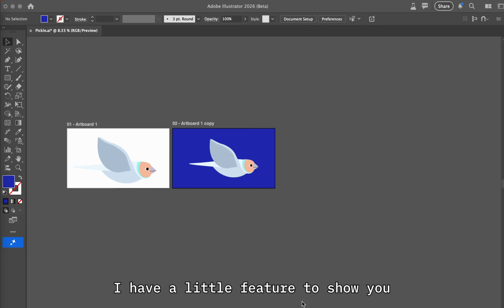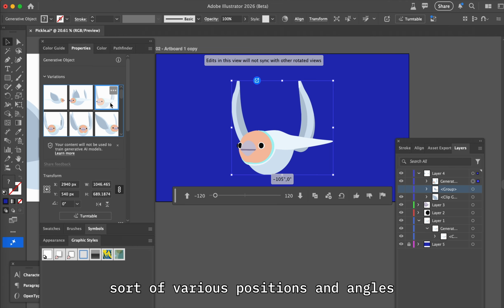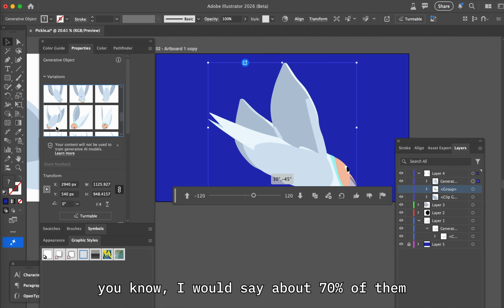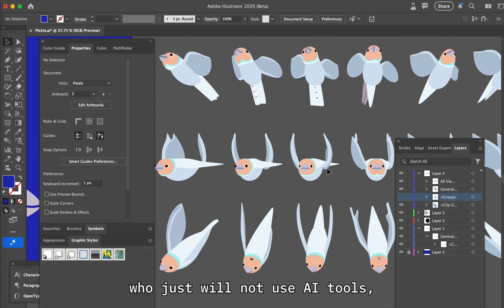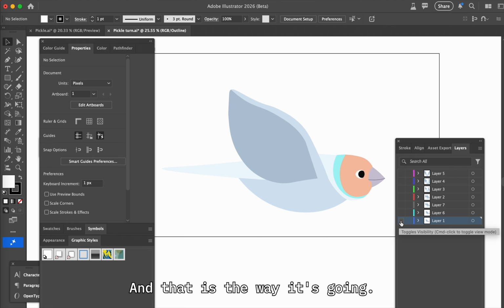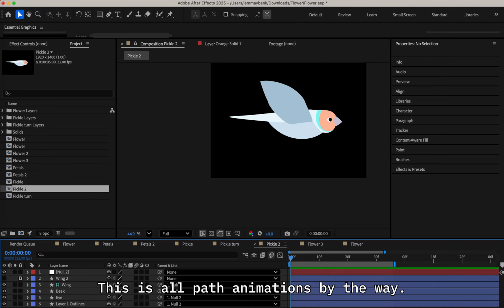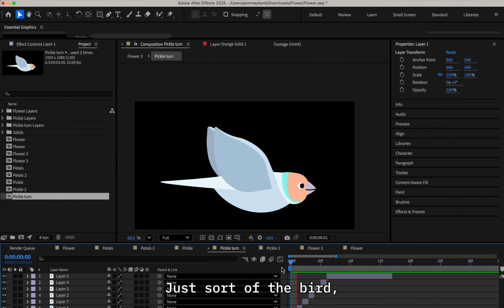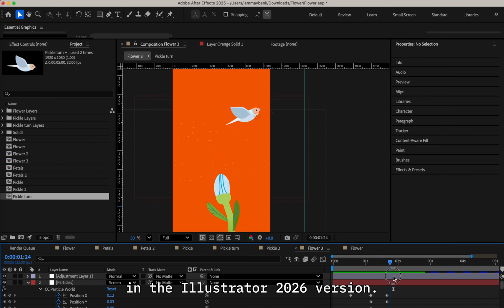How to use the Adobe Illustrator Beta's Turntable feature in animation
Adobe Illustrator Beta has a new feature, Turntable!

I'd recommend playing around with this and seeing what it can do for your vector illustrations if you're wanting to animate, or just use different viewpoints of your illustration.

Just to point out, this utilises Generated AI - the results are 100% editable so that it can still be your own work. And you'll see in this video that the generations are far from perfect, requiring illustration and visualisation skills from your end.

It's refreshing to see a Gen AI feature that actually cuts down pre-production time whilst still giving you creative ownership!